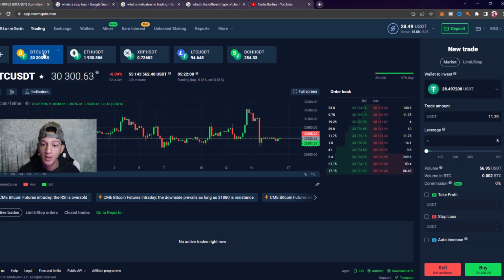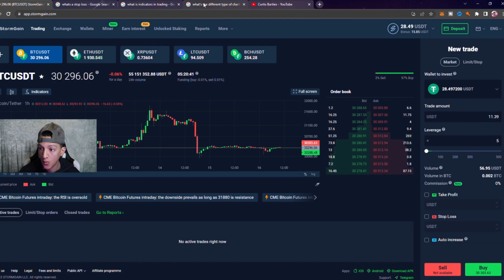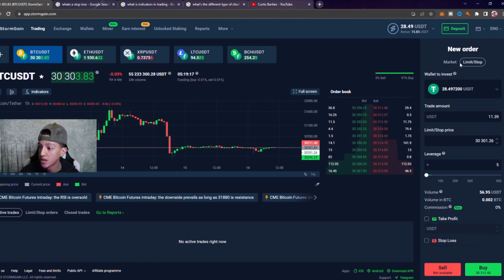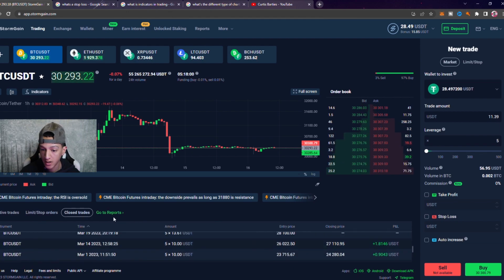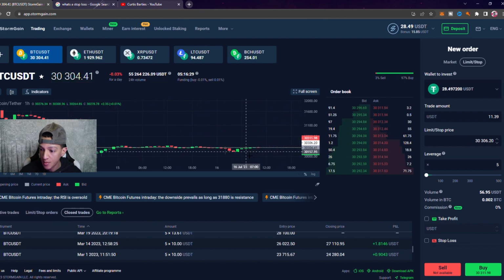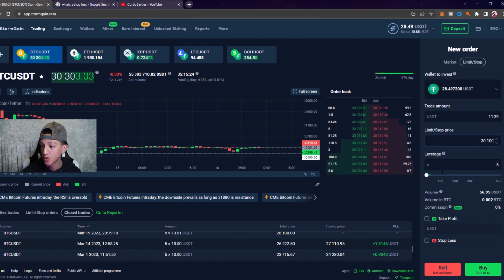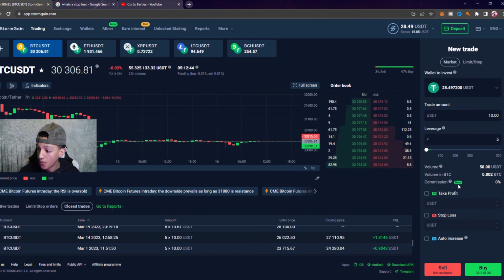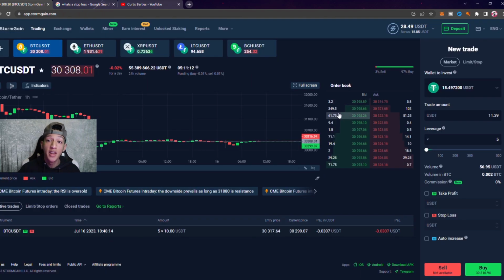STORMGAIN TUTORIAL: How to Trade Bitcoin with Leverage [COMPLETE Walkthrough & Review]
Strom Gain: User-friendly crypto trading platform with secure transactions, real-time data, diverse coins, powerful tools, and a built-in mining feature.

♥BTC: 338sAPmBf6ousuq6hEmBmq6CeccKNanzdL
♥ETH: 0x4Dd57F07802f75f7393E8956212Cc62287B4A00b

About StormGain?

Strom Gain is a leading cryptocurrency trading platform that enables users to engage in digital asset trading with ease and efficiency. It offers a user-friendly interface and a comprehensive set of tools and features to help both beginners and experienced traders navigate the dynamic world of cryptocurrencies.

With Strom Gain, users can access a wide range of popular cryptocurrencies such as Bitcoin, Ethereum, Litecoin, and many more. The platform provides real-time market data, allowing traders to make informed decisions based on the latest price trends and market movements.

One of the notable features of Strom Gain is its emphasis on security. The platform implements robust security measures, including advanced encryption technology and two-factor authentication, to ensure the safety of users' funds and personal information.

Strom Gain also offers a variety of trading options to cater to different trading preferences. Users can engage in spot trading, where they buy and sell cryptocurrencies at current market prices, or explore the benefits of margin trading, which allows them to amplify their potential profits by trading with borrowed funds.

Furthermore, Strom Gain provides a demo trading account, allowing users to practice and familiarize themselves with the platform's features without risking real money. This is particularly beneficial for novice traders who want to gain experience and develop effective trading strategies.